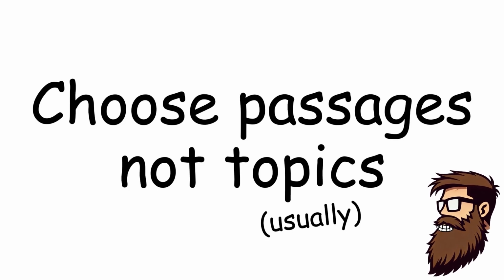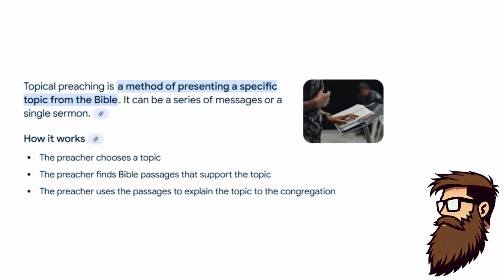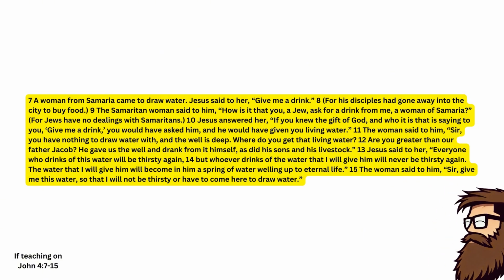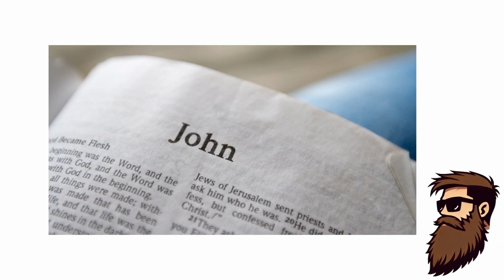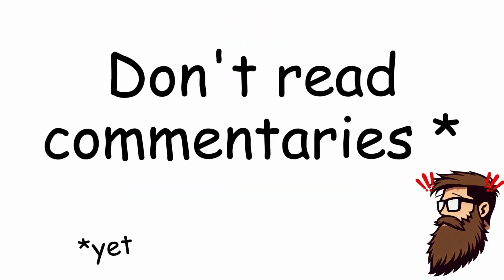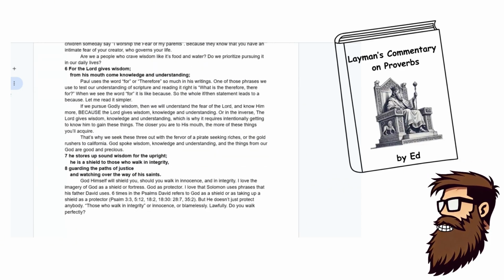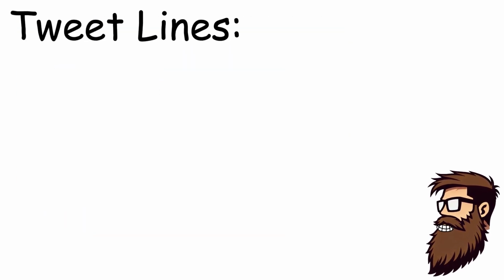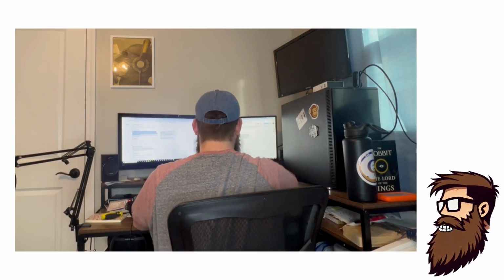How to Write A Sermon in 3 Minutes!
You clicked on this video because you want to learn how to write a sermon. Good news—I’m going to show you exactly how I do it in under 3 minutes (A little more if you like memes)! Whether you’re a new preacher, a small group leader, or just someone who wants to teach the Bible more effectively, this video will give you a step-by-step breakdown of my sermon-writing process.

I’ve been teaching the Bible in various Bible studies, youth groups, and church settings for over 15 years (not 15 consistent years, mind you). This is the system that has helped me, and I hope it helps you too!

If you’ve preached before, how similar is your sermon-writing method?

I have an Instagram, X and Tiktok (for now) too! Wow!